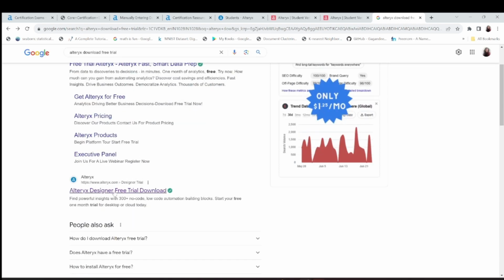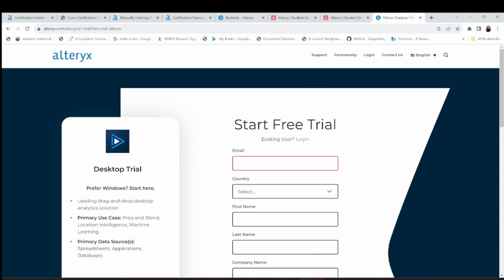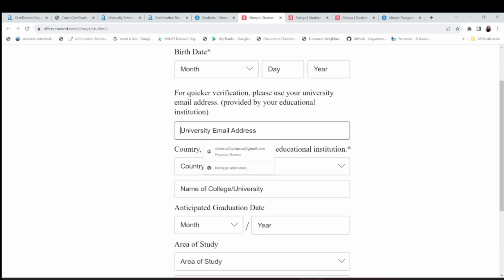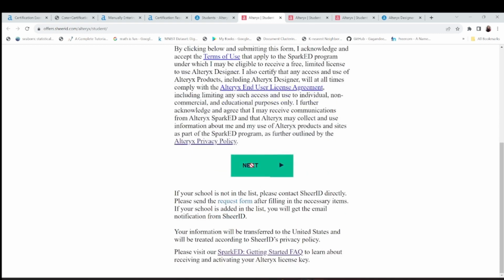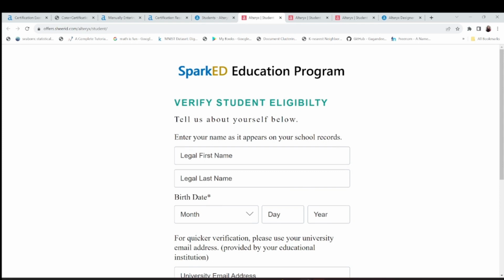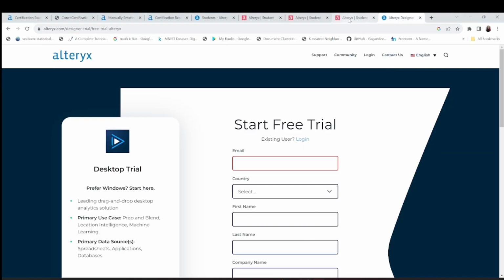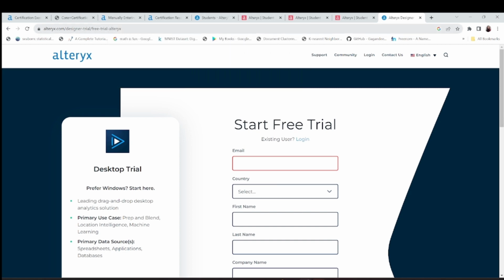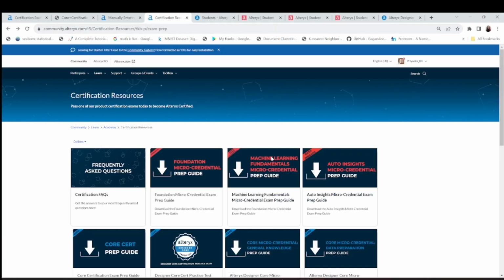Alteryx Download | Alteryx Designer Download | Alteryx Download for Students | Machine Mantra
Alteryx downloads, how to register, and get the license key to activate the Alteryx designer. Register using the links below and download Alteryx.
Designer.